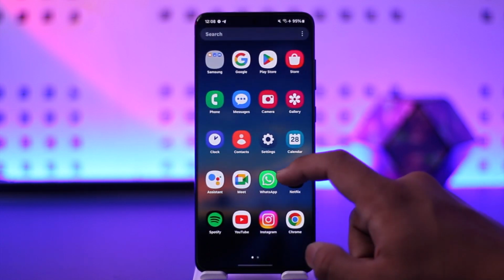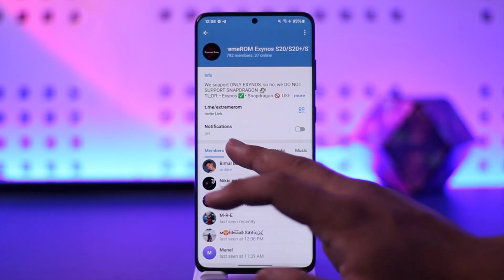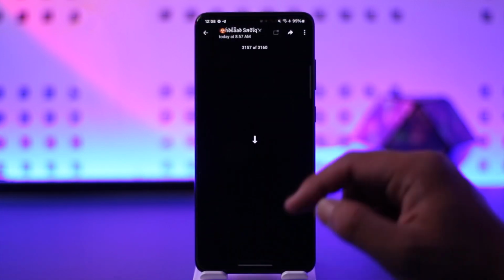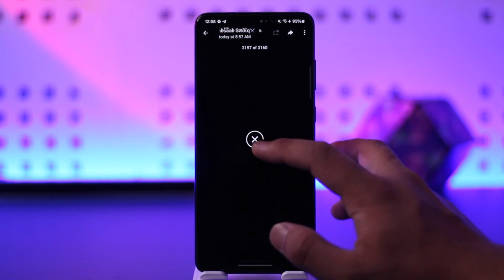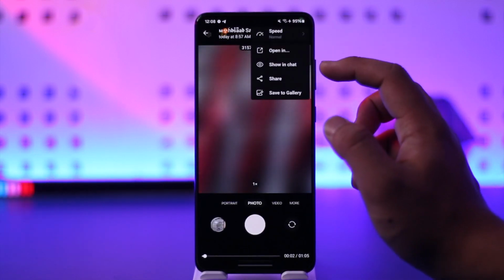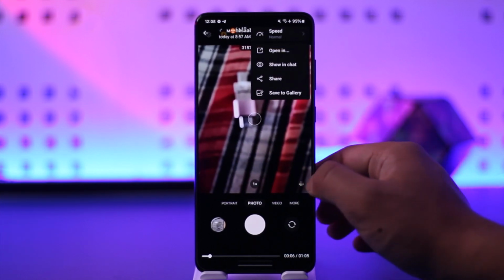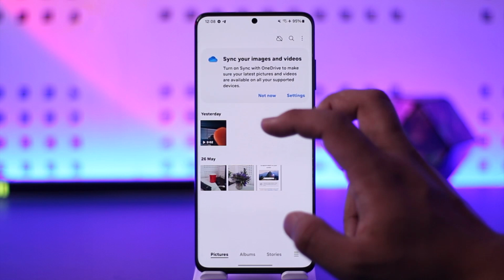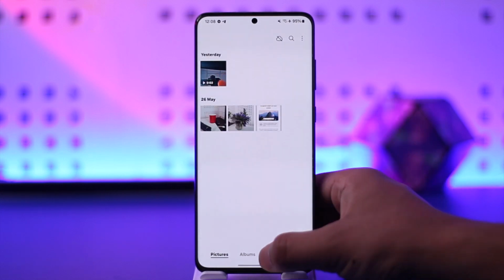Telegram Downloaded Video Not Playing !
In this video, I will show you how to fix if the downloaded video is not playing on Telegram.

~ Chapters:
0:00 Introduction
0:12 Fix Telegram Downloaded Video Not Playing
0:53 Conclusion